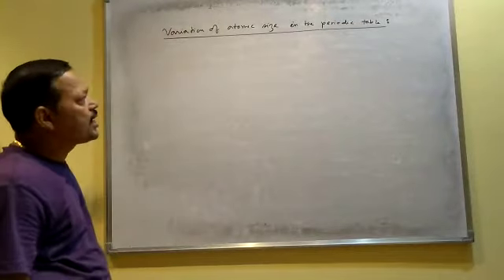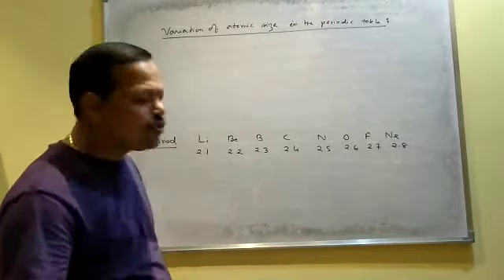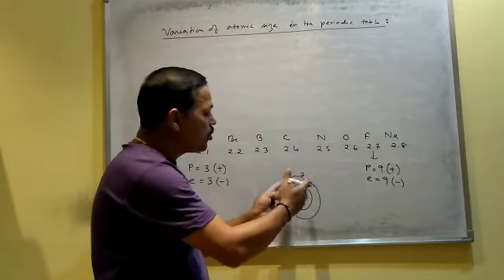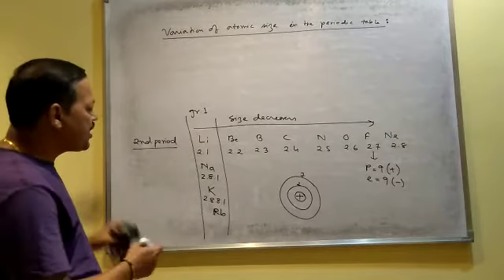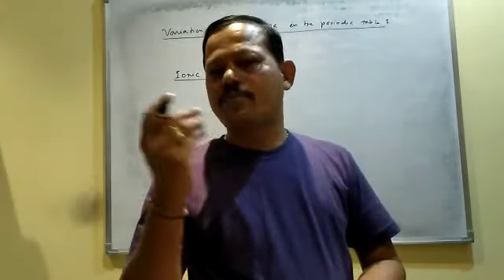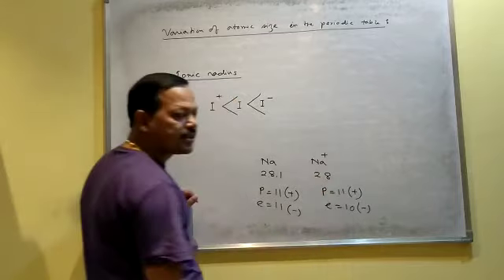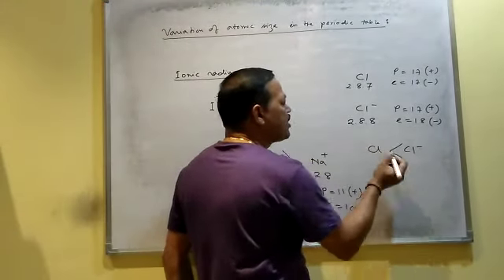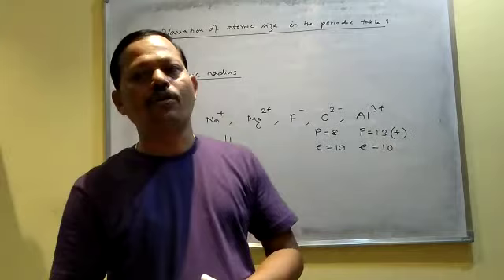Periodic classification of elements 11